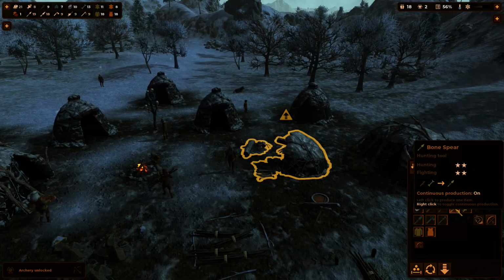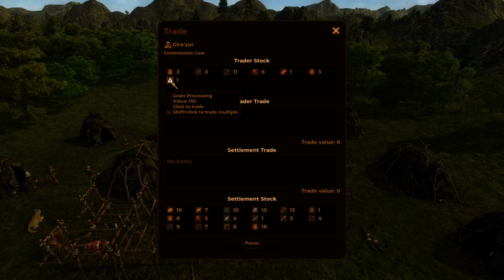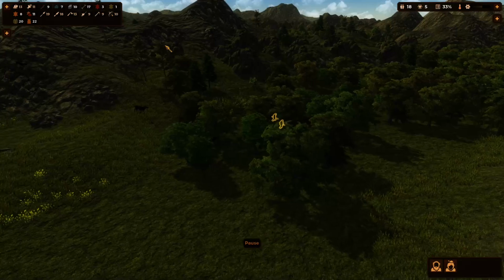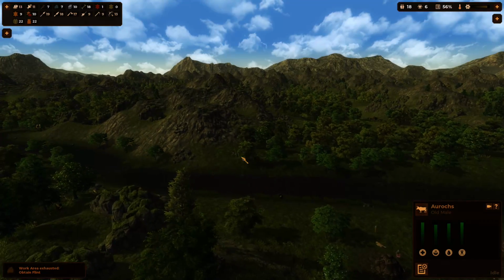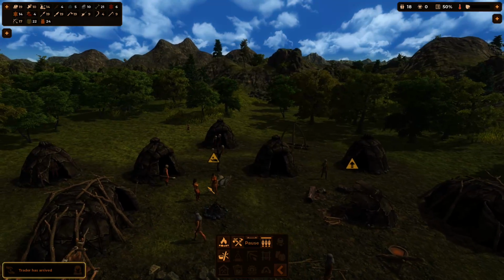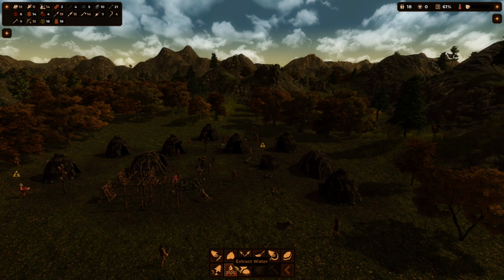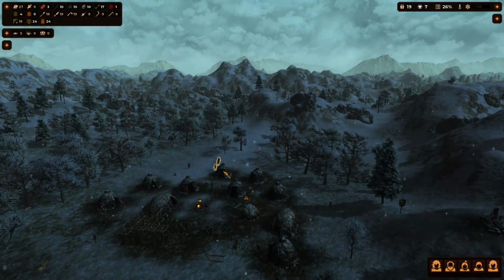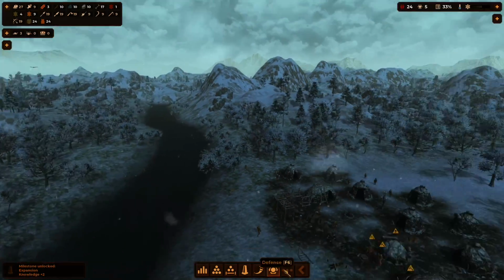Let's Play Dawn of Man - 5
Command a settlement of ancient humans, guide them through the ages in their struggle for survival. Hunt, gather, craft tools, fight, research new techs and face the challenges the environment will throw at you.